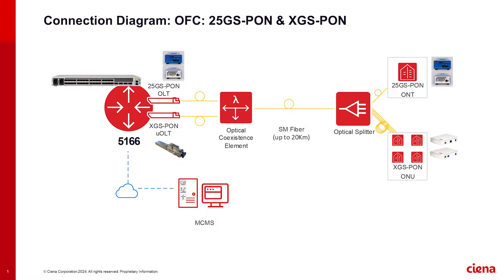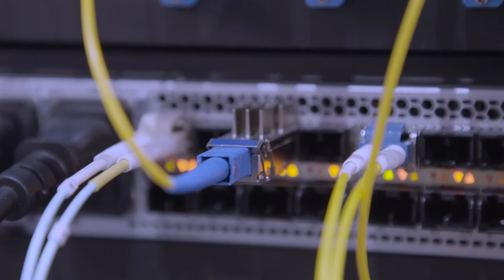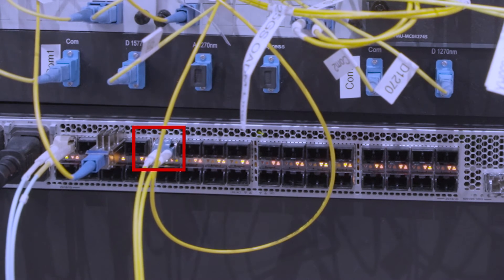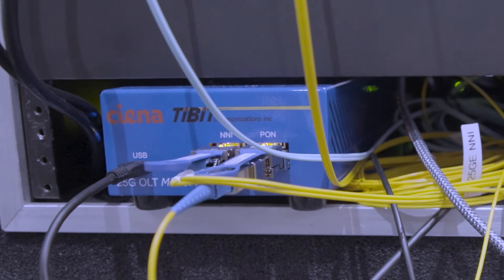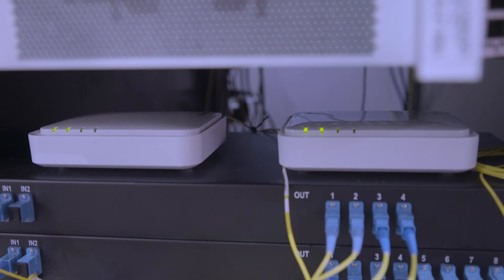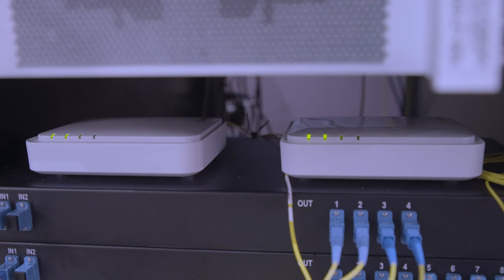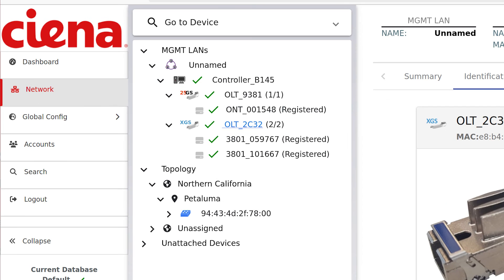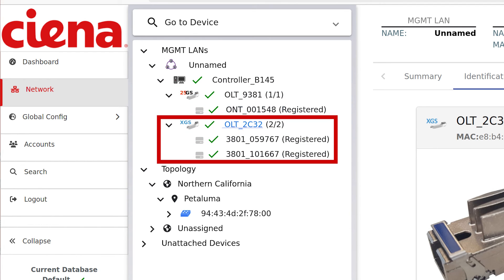Ciena 25GS-PON and XGS-PON Overlay Demonstration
In our live demonstration, we will show the coexistence of XGS-PON and 25GS-PON on the same single fiber, enabling both residential and business services.